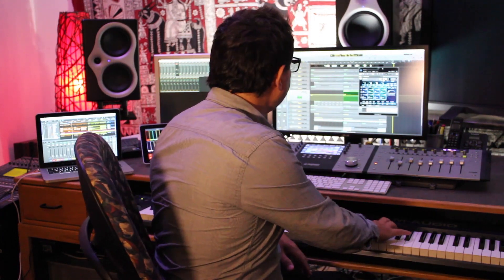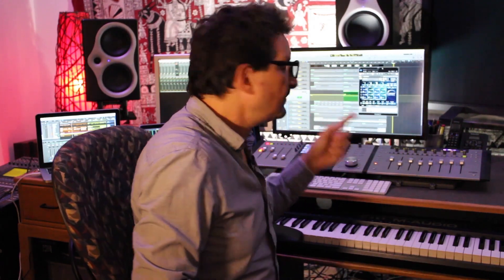Jeff Rona: The Making Of ORBIT (Kontakt Synth Library)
Jeff Rona talks about the creation of the unique soundbank in ORBIT. There are also hundreds of amazing presets by a team of world-class designers.

Power meets simplicity.

The first flagship Kontakt library from Wide Blue Sound, ORBIT is new kind of musical instrument for making stunning cinematic pulses and atmospheric textures.

Welcome to Orbital Synthesis.

The ORBIT engine morphs between four creative soundsources to create amazing tonal pulses, edgy hybrid rhythms, and dreamy atmospheric beds, all of which infinitely evolve over time.

*NEW* Download the free ORBIT Loop Pack and hear more music demos *NEW*